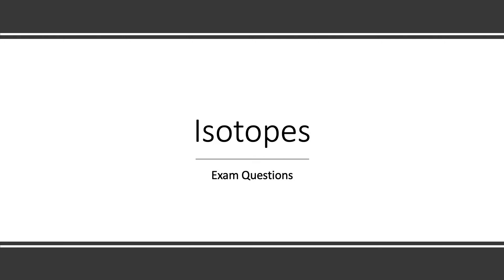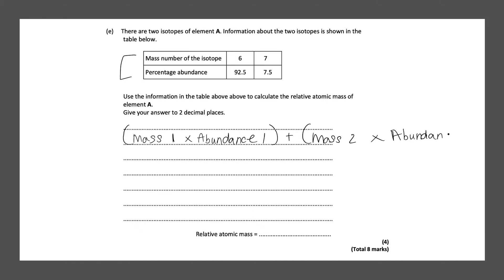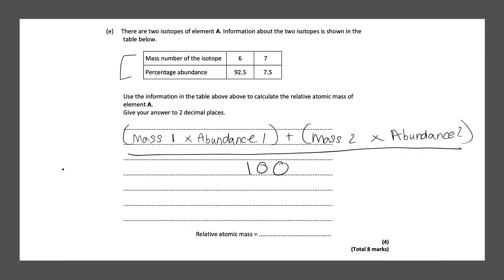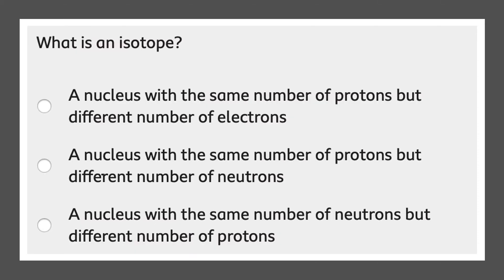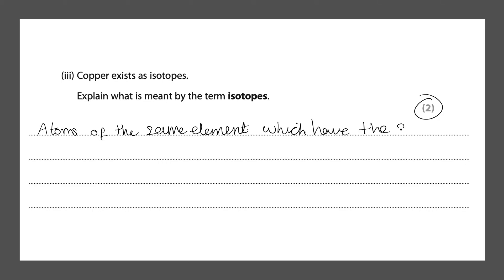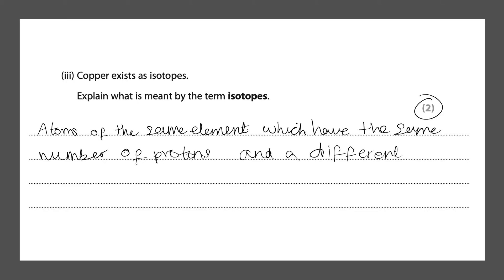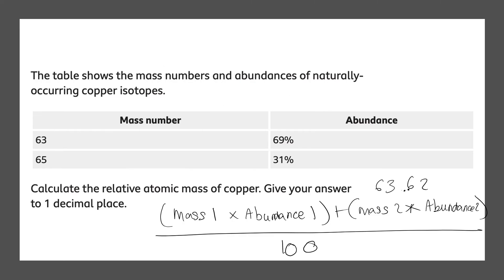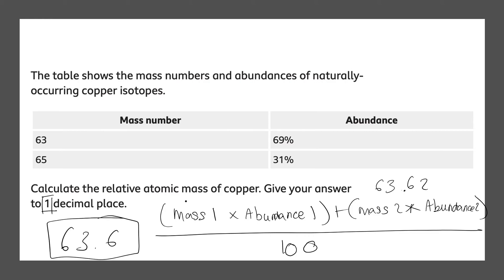GCSE Chemistry: Isotopes Exam Questions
In this video, we look at exam questions relating to Isotopes. We focus on how students can achieve full marks on each question.